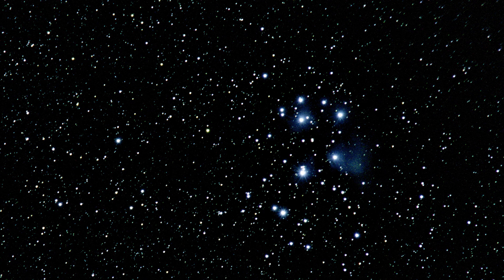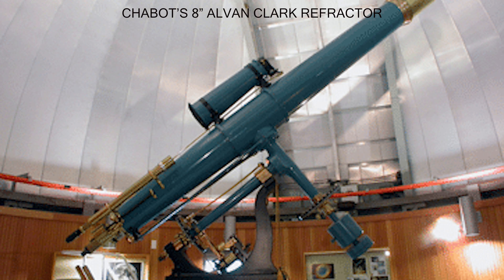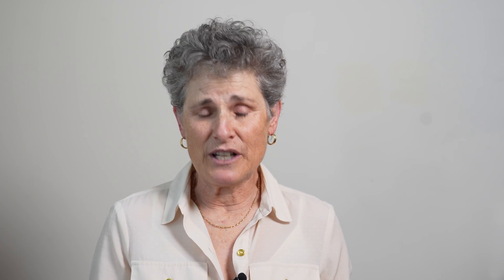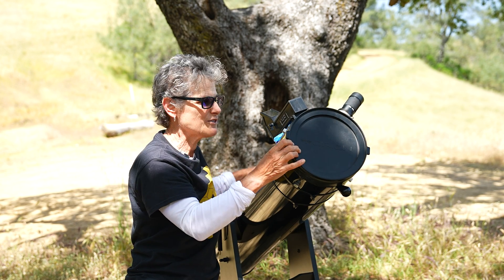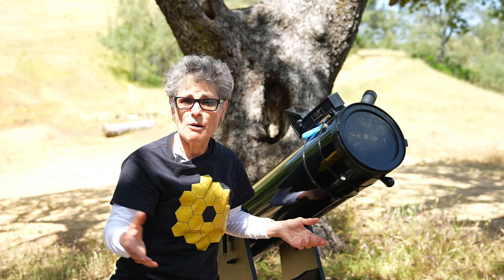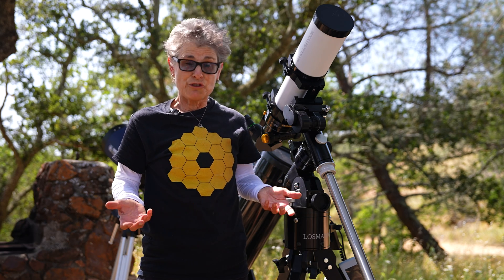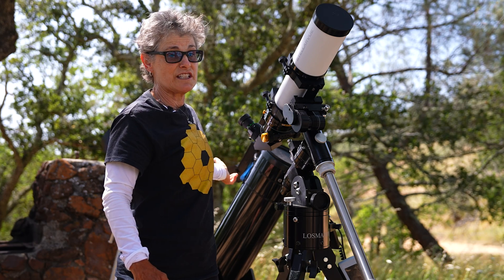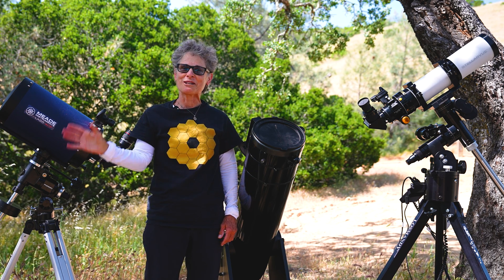ADVICE ON BUYING A TELESCOPE: TYPES OF TELESCOPES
Have you been thinking about buying a telescope but you can't decide what kind of telescope to buy?  Well, in this video I will explain the different types of telescopes, the strengths and weaknesses of each type, and what kinds of things you need to think about and decide to help you know which telescope type would best suit your needs and observing site.